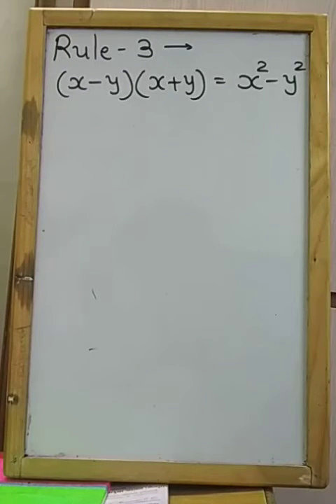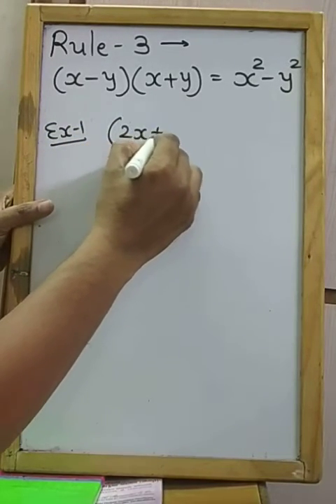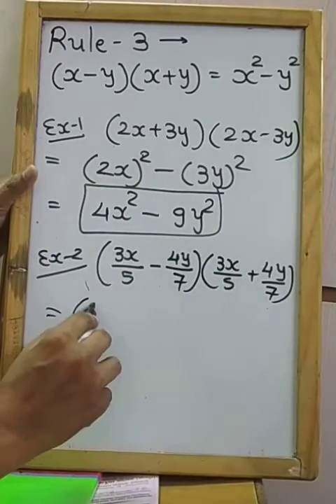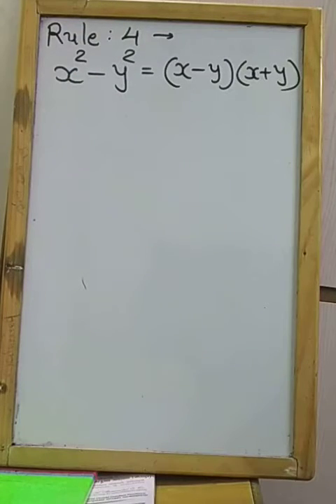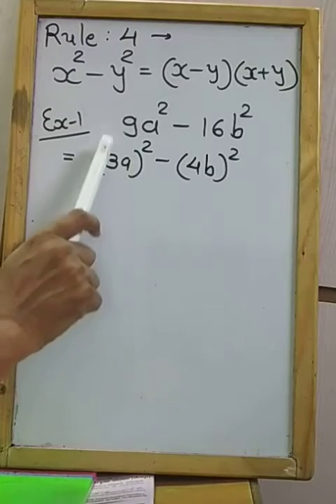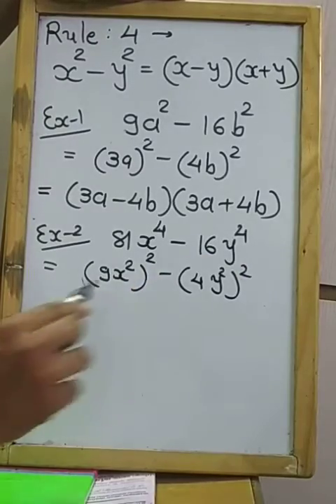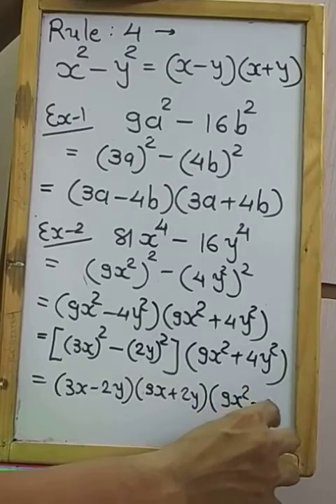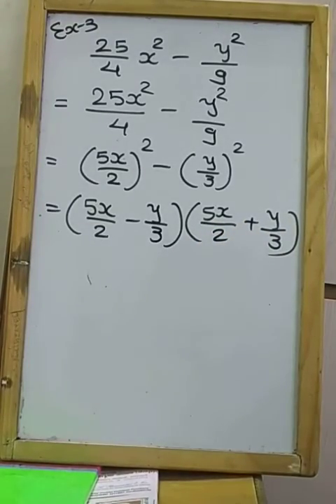Standard 9 || English medium || Mathematics || Chapter 2 : Polynomials || video 11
By BHAVIK SHAH